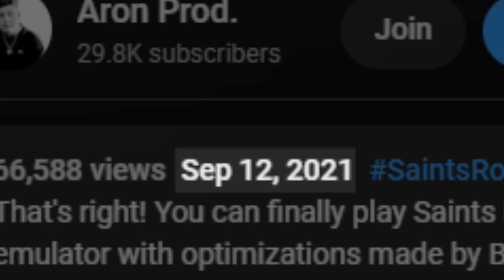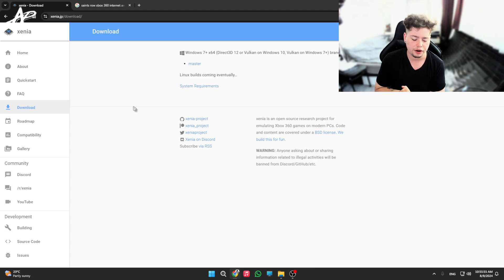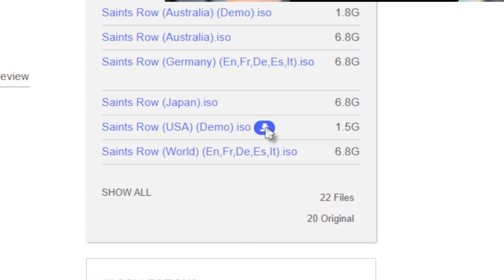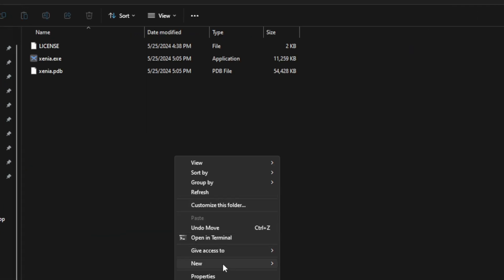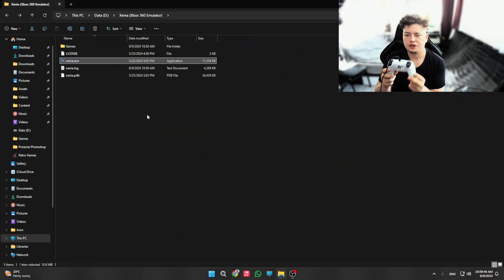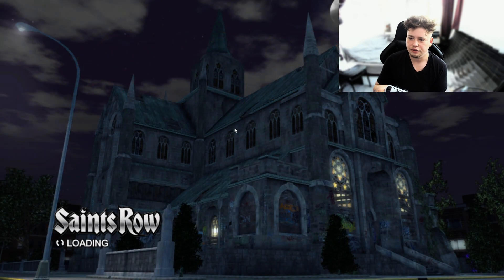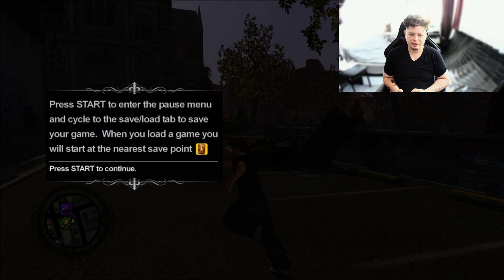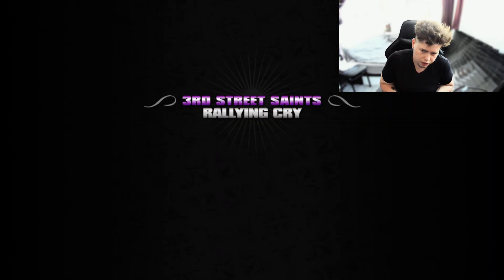How to Play Saints Row (2006) on PC in 2024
Definitive tutorial on how to play Saints Row 1 on PC at 60fps using Mouse and Keyboard

CHAPTERS:
00:00 Intro
00:17 Tutorial
02:20 Testing SR
02:48 Saints Row Meme (ME)
02:53 Gameplay (PC)
03:46 Trying to be funny
03:53 Outro/Thank you